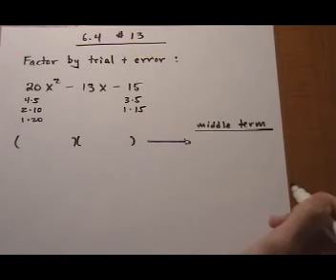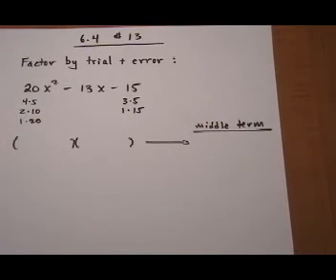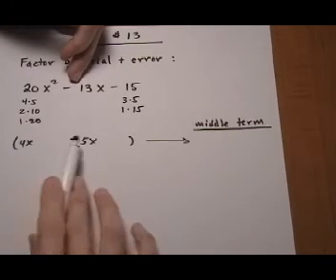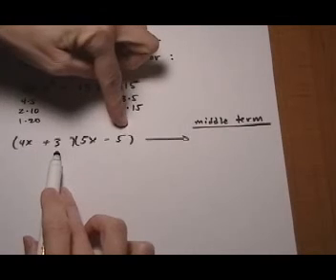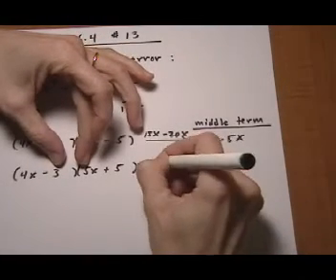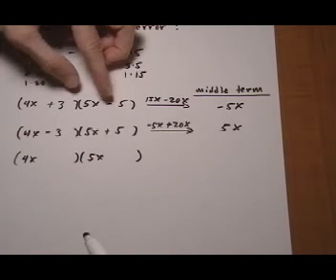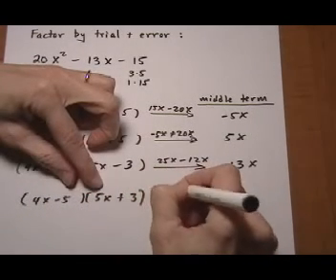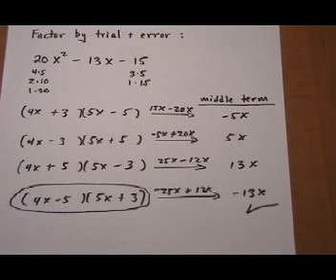factor trinomial by unfoiling (trial and error)